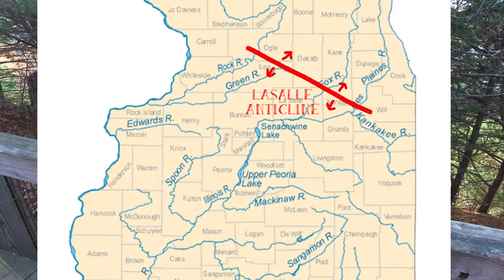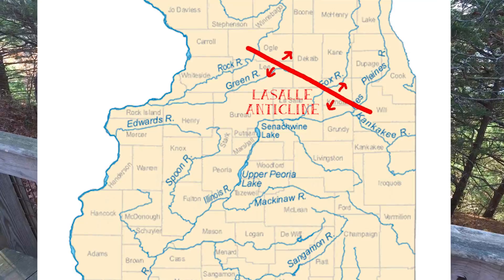Geology and Story of Starved Rock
Starved Rock State Park is something that I always went to as a kid, and it's fun now to be able to share what exactly it is!

Field Notes is a channel breaking down geology and anthropology into simple and fun videos.